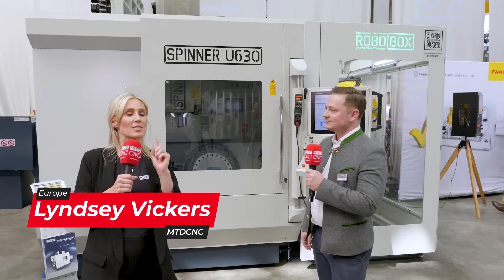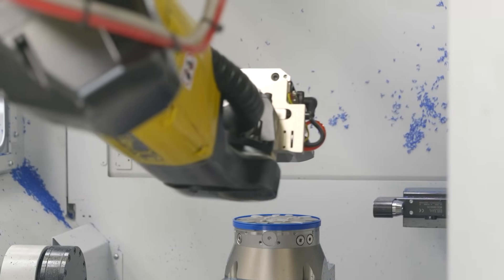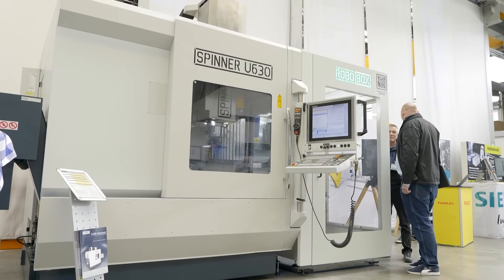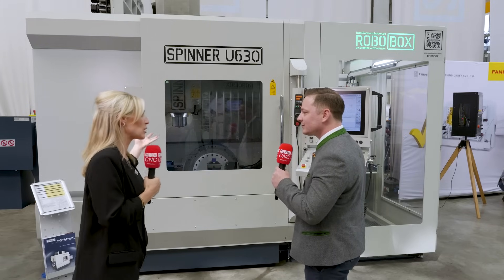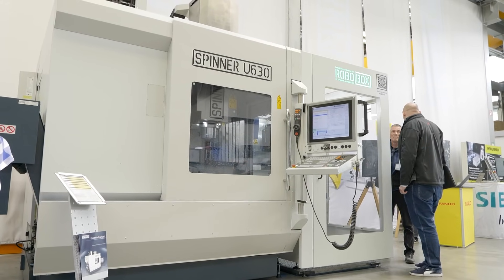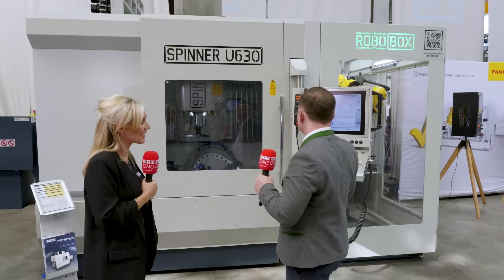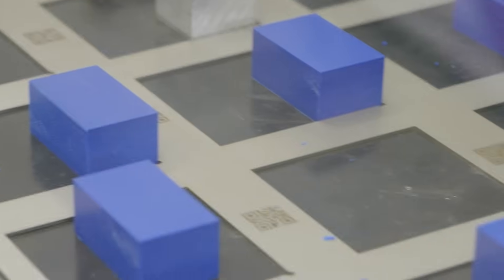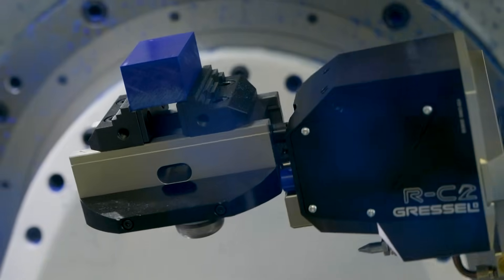24/7 performance with Spinner’s compact U630 five-axis machine and ROBOBOX combo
“So much flexibility and capability in a small footprint!”

The U630 is one of Spinner’s most successful five-axis machines on the market – and we’re not surprised why. You can spec this machine with different spindle speeds, ATCs, automation options, and controls to load a workpiece weight of 500 kilograms!

And by adding a ROBOBOX on the side of this machine, you can keep it running 24 hours. Catch all the details on this spectacular automated solution in today’s episode with MTDCNC’s Lyndsey Vickers and Spinner’s Robin Buchsein and Dominik Jauch!

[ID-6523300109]